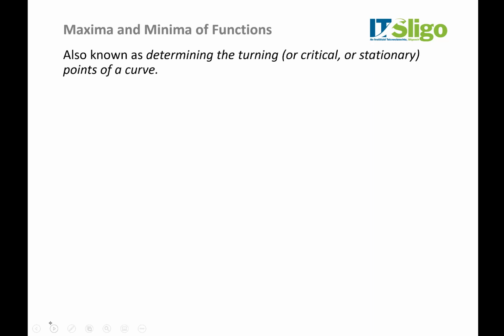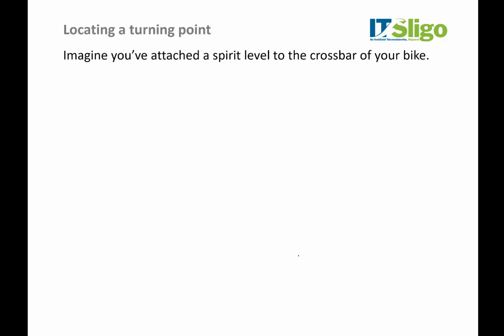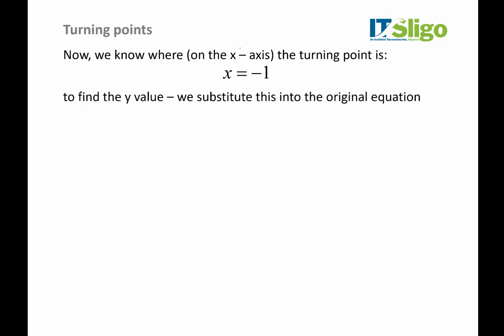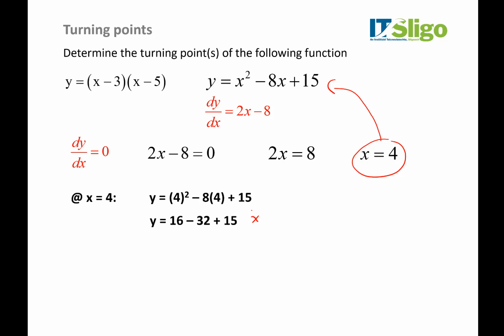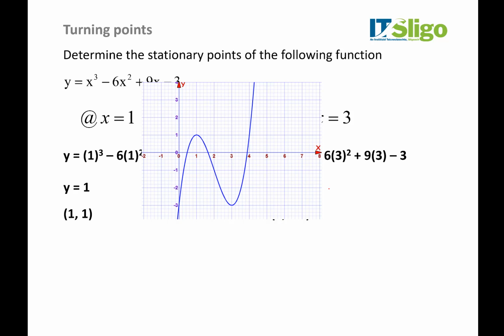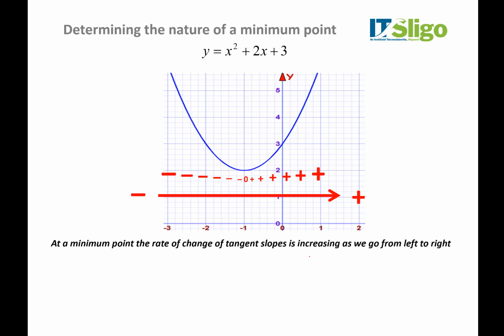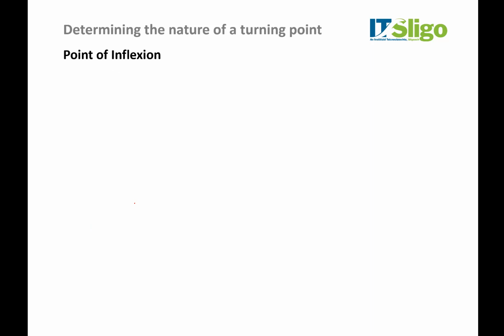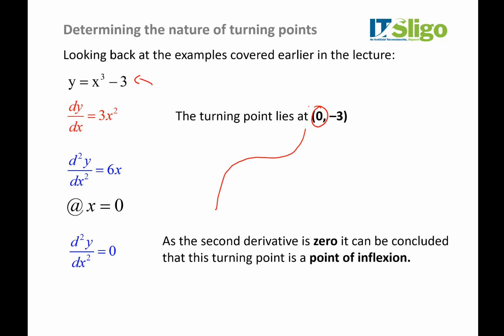M3 Lecture 21 Turning points